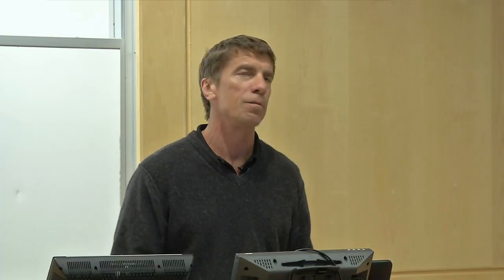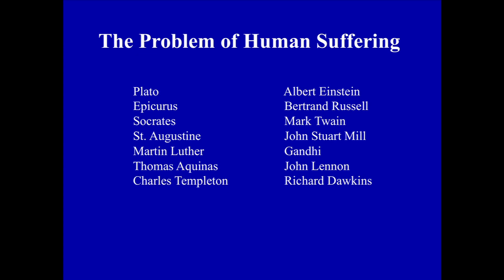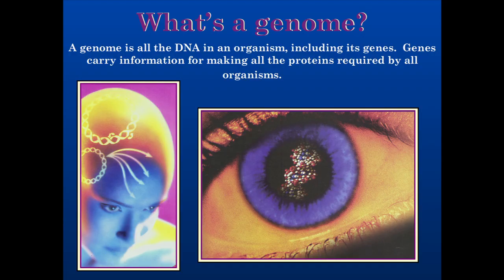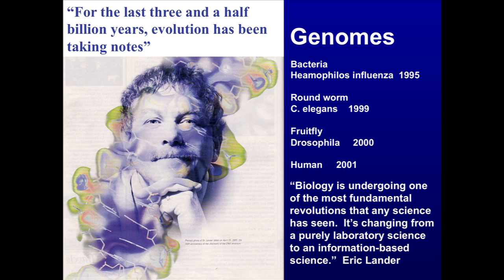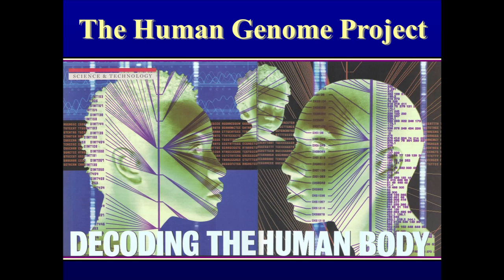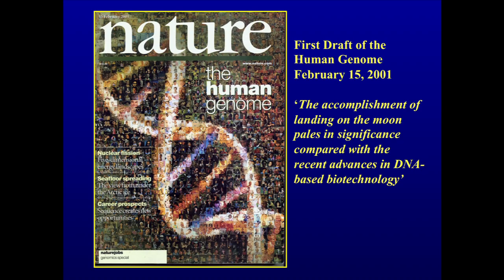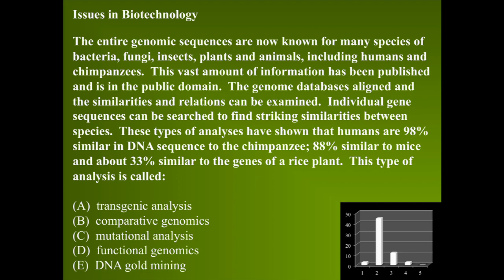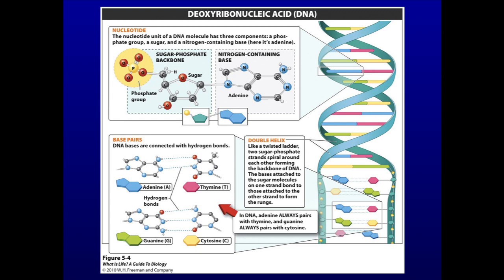22. Pharmaceutical Biotechnology: Part IIa Pharmaceutical Biotechnology In the Genomics Era NQ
A genome is all the DNA in an organism, including its genes. Genes carry information for making all the proteins required by all organisms.  What does it mean to the pharmaceutical enterprise to know all of the genes in humans, and other organisms?  How does being able to rapidly and affordably sequence DNA affect our diagnostic capabilities and abilities to treat diseases, develop new vaccines and identify new emerging pathogens?